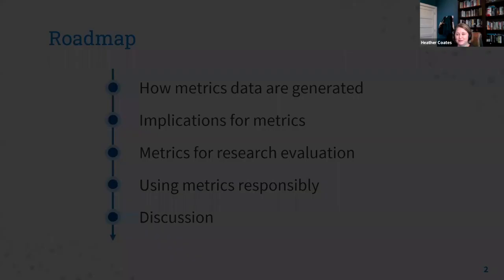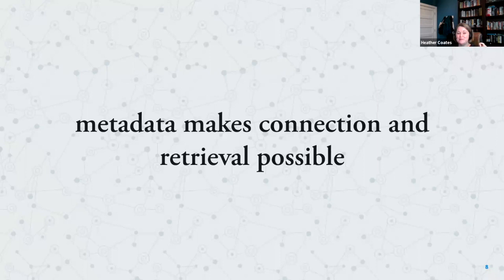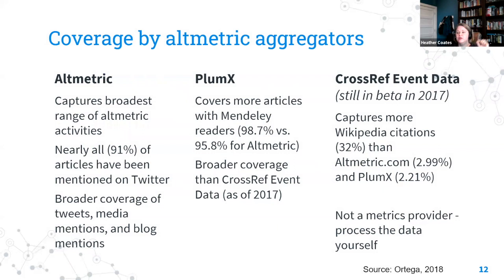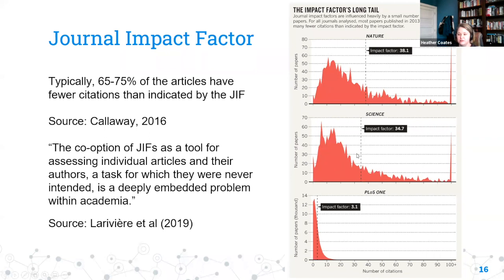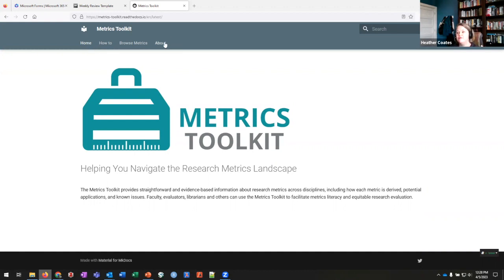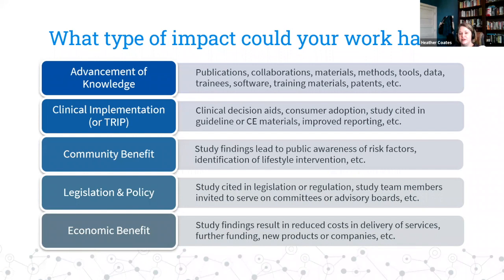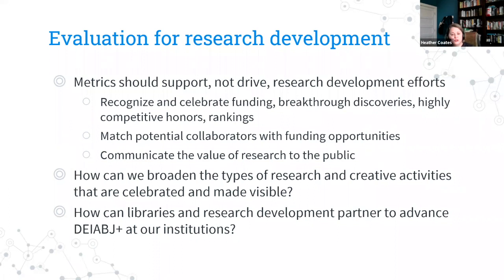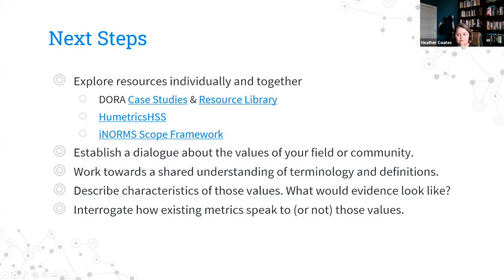Defining and Measuring Research Impact in the Humanities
Research impact is loosely defined as how broadly scholarly research is being read, discussed, and used both inside and outside of the academy. Metrics tools are firmly established in the Sciences, but they are not designed to capture the impact of Humanities research. This talk will review the evidence base for citation-based and alternative research impact metrics for the Humanities (HuMetricsHSS and Metrics Toolkit), and will offer an opportunity to investigate and challenge the biases of Anglophone and science-based ranking systems.

Speaker:
Heather Coates
Heather Coates is the Digital Scholarship and Data Management Librarian at the IUPUI University Library Center for Digital Scholarship. At University Library, she coordinates research data services and research metrics services to support faculty success in research and career advancement. In the role of Indiana University Data Steward for Research Data, she develops policy, processes, and resources to facilitate responsible stewardship of research data throughout the IU system. As an open research advocate, she cares deeply about the integrity, accessibility, and sustainability of the scholarly record as a public good. She is dedicated to promoting more equitable research evaluation practices in higher education.

Moderator
Paolo Mangiafico, Scholarly Communications Strategist and Co-Director, ScholarWorks Center for Scholarly Publishing, Duke University Libraries

Organizers
Heidi Madden and the International and Area Studies Department at Duke University Libraries (IAS)